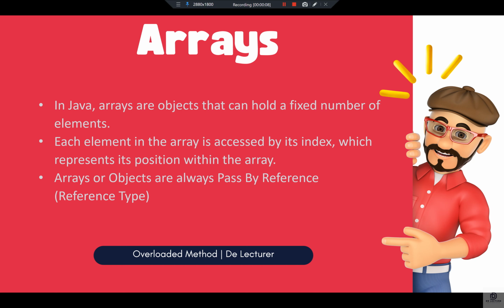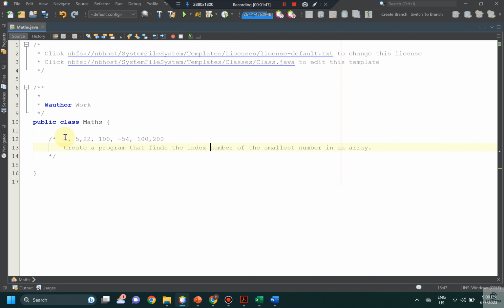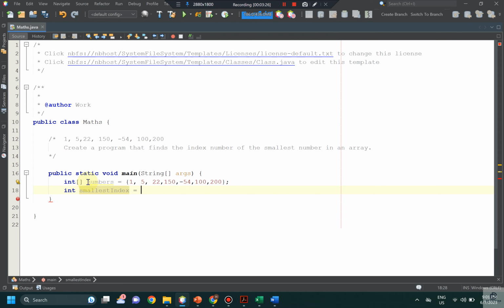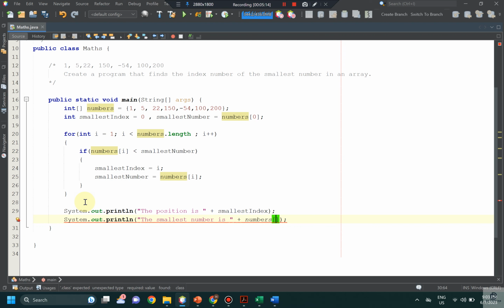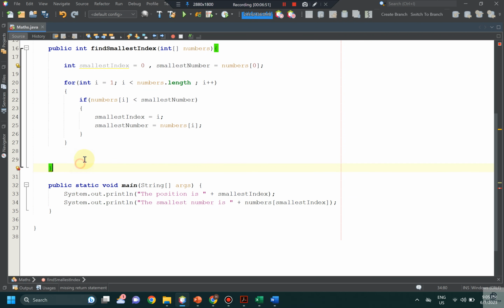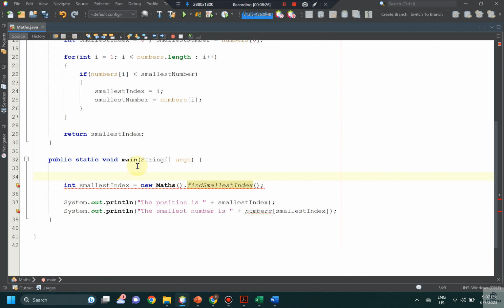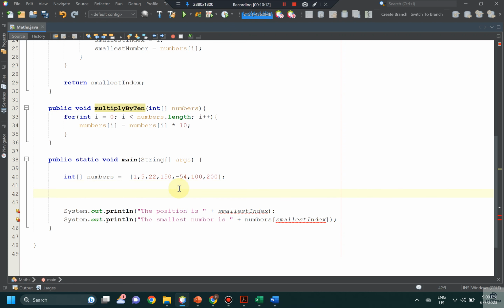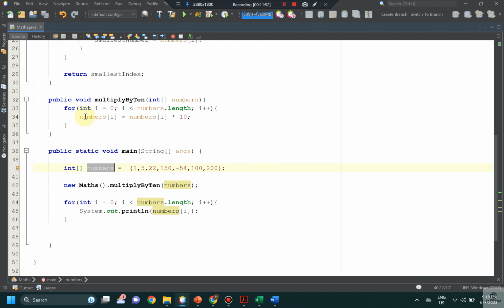5. (Java Programming) - Arrays